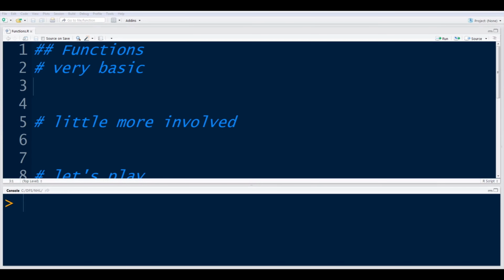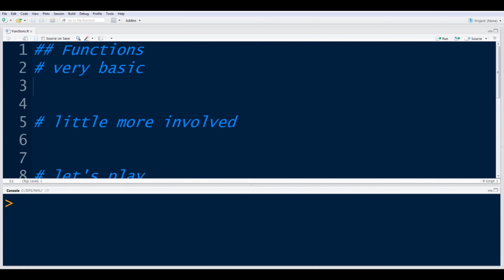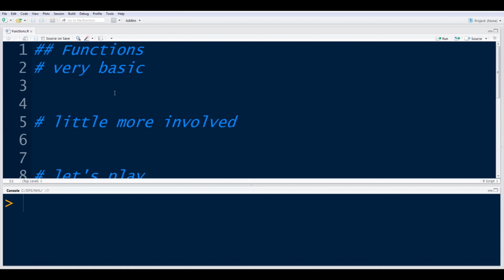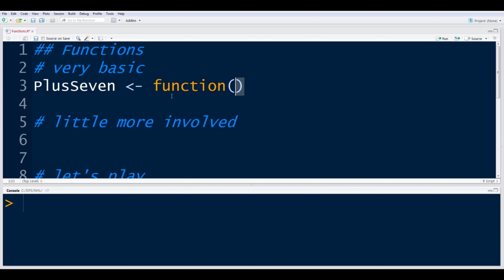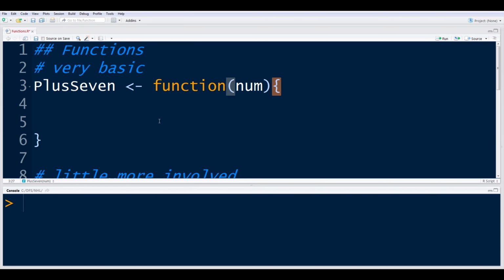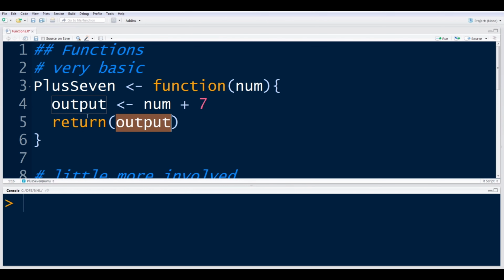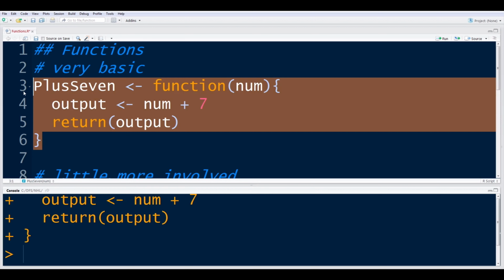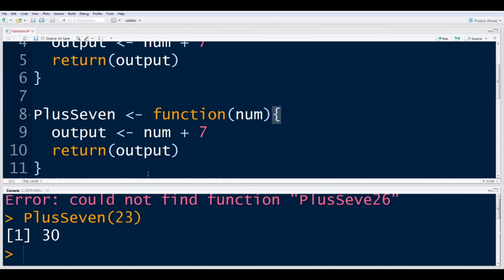Functions | The R Toolkit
The R Toolkit - A new course from Pirple.com
Learn the fundamentals of the R programming language, then apply it to statistical analysis, visualizations and machine learning. Learn Variables, Vectors, Matrices, Loops, Functions, Packages, Plotting, K-means clustering, Decision Trees and more.